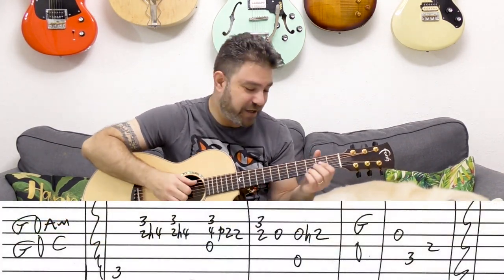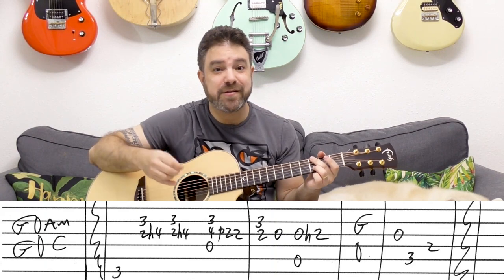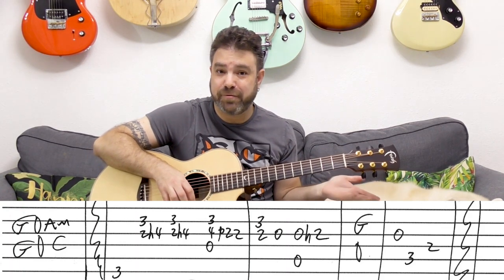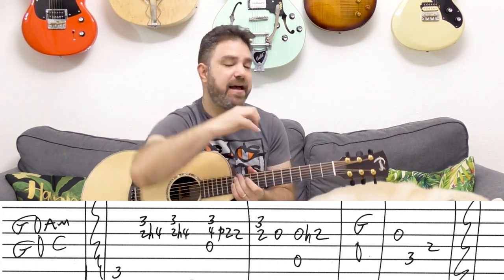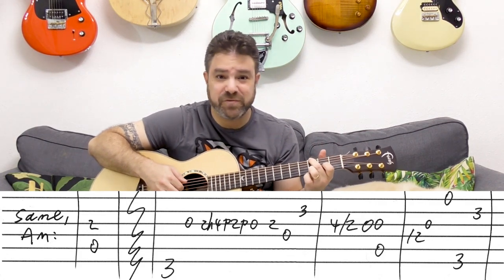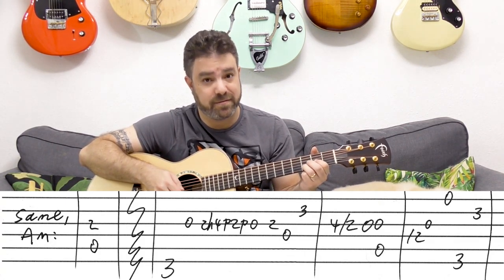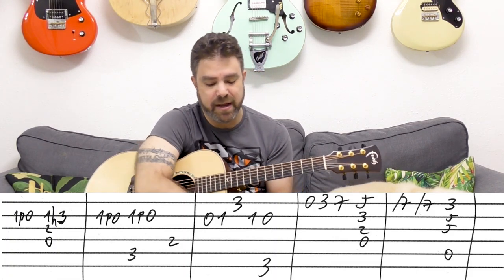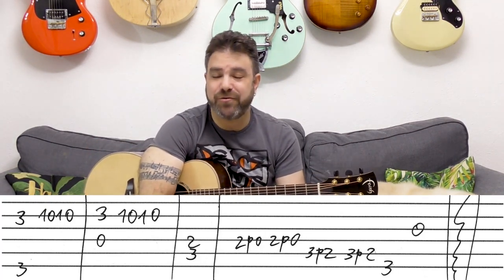Fingerstyle Tutorial: Knockin' On Heaven's Door | Full + Solo | Guitar Lesson w/ TAB